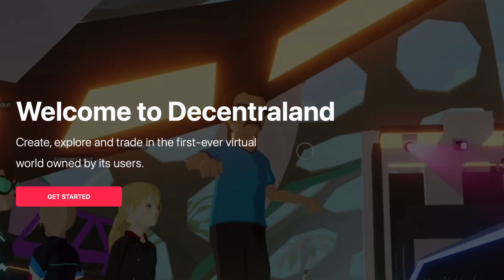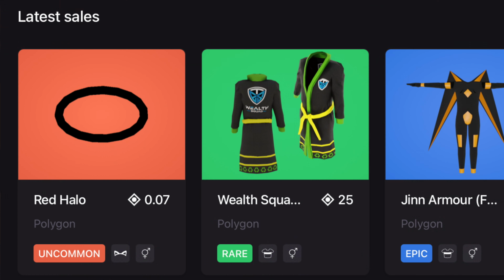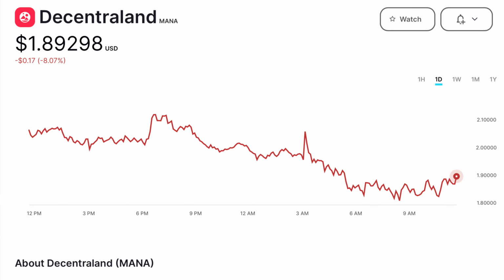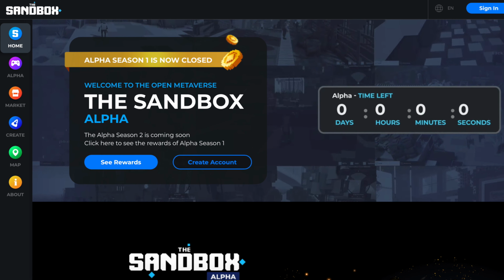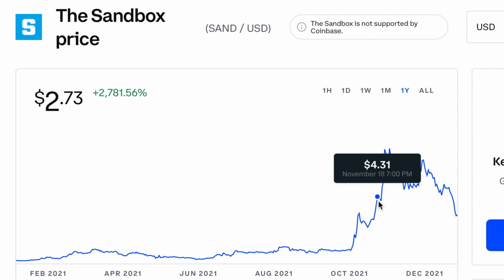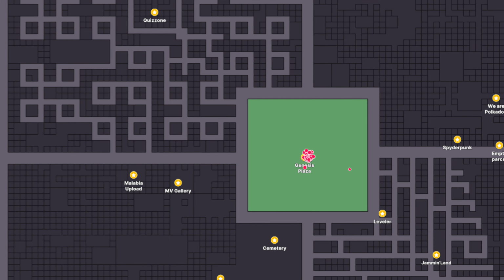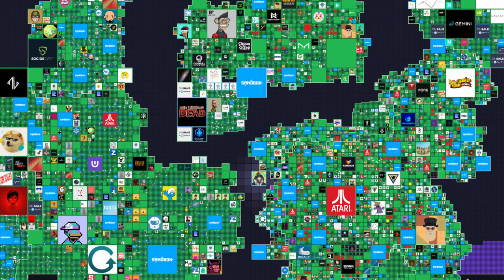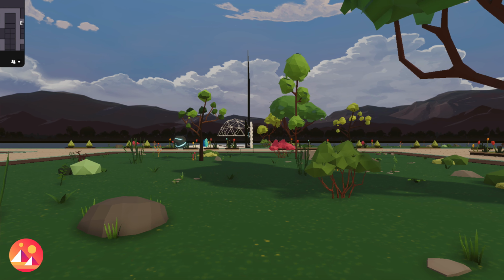Decentraland vs The Sandbox | Which is the Better Investment?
This video compares Decentraland vs The Sandbox to see which is the better investment. Both Decentraland and The Sandbox are promising investments in the metaverse, so which virtual world will reign supreme? In this video we will look at how they're different. Both Decentraland and The Sandbox also give you the ability to invest in virtual land.
Chapters:
0:00 Intro
0:20 Decentraland
1:38 The Sandbox
2:17 Decentraland vs The Sandbox
3:36 Future Plans